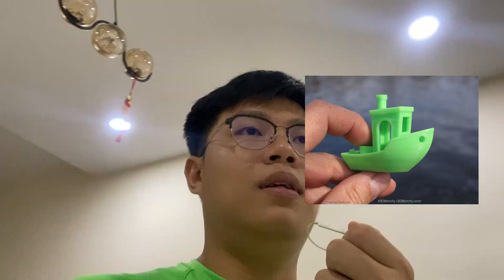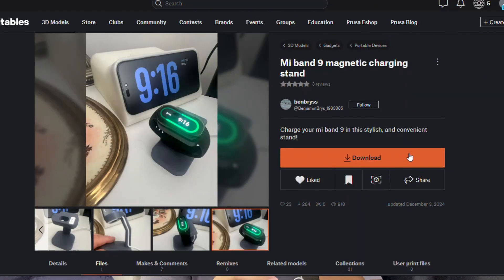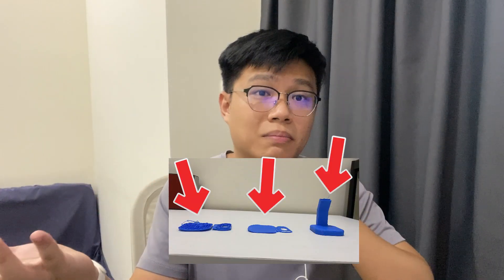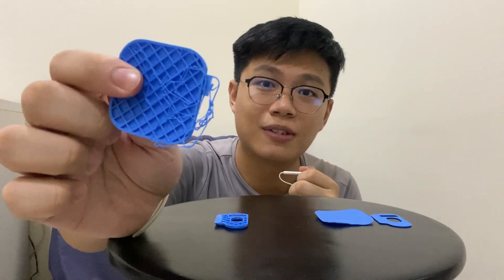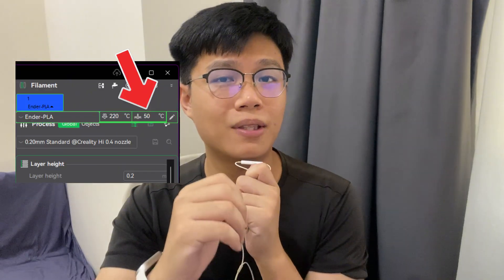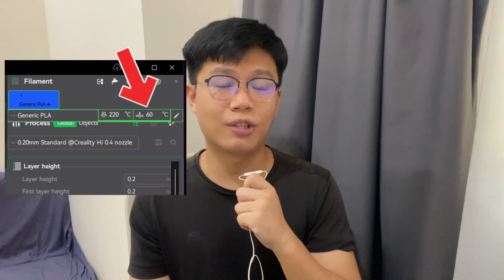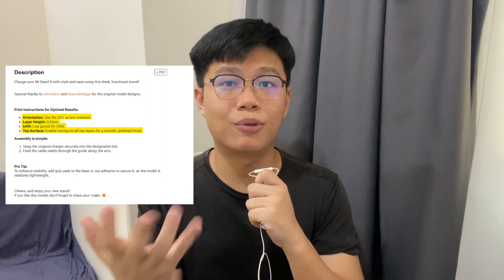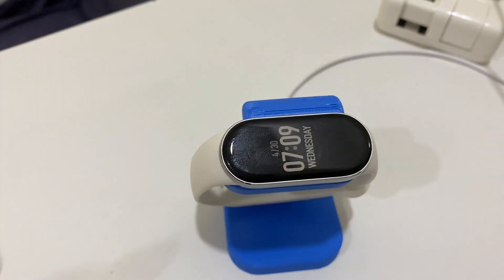My First 3D Printer Creality Hi & 3 Failed Prints on My First Try!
The Creality Hi is my very first 3D printer, and I attempted my first print—which failed three times. In this video, I'll talk about my beginner experience with 3D printing.

Attributes:
[3D-printed 3DBenchy by Creative-Tools.com]